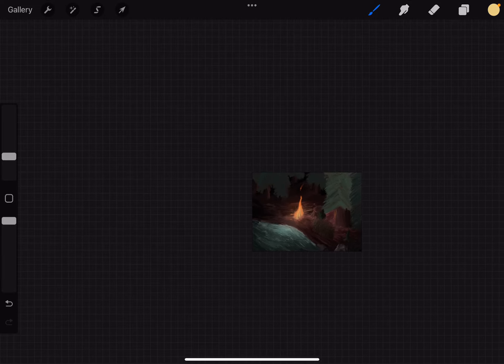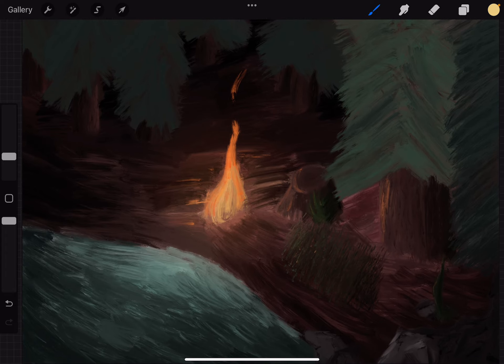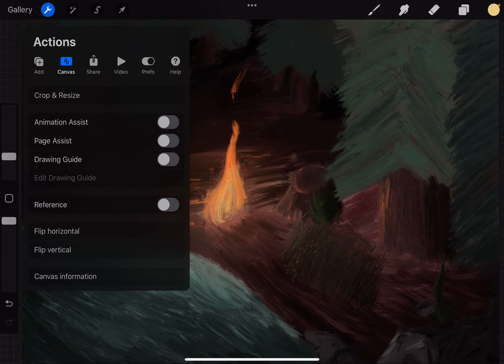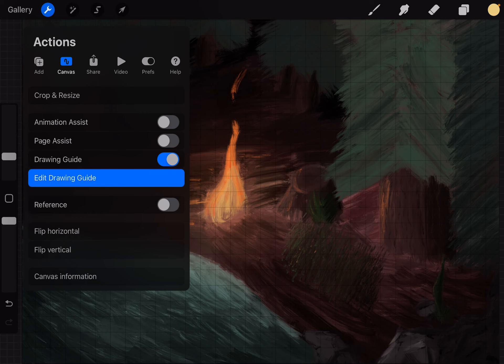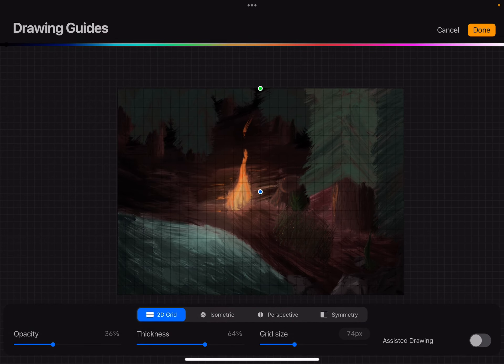How to turn on the isometric drawing guide in Procreate?